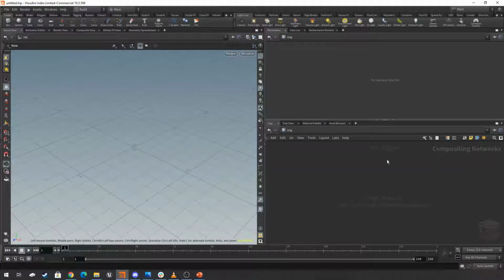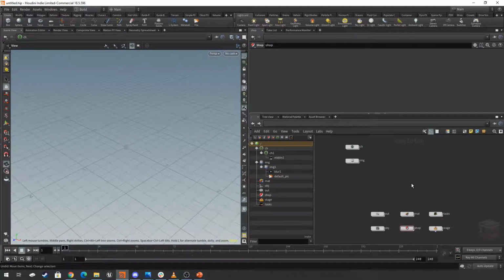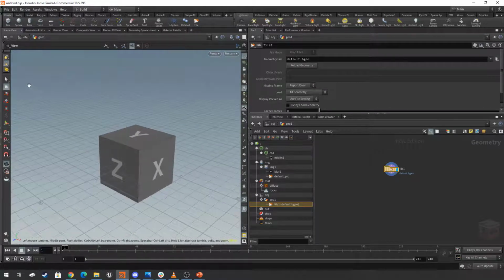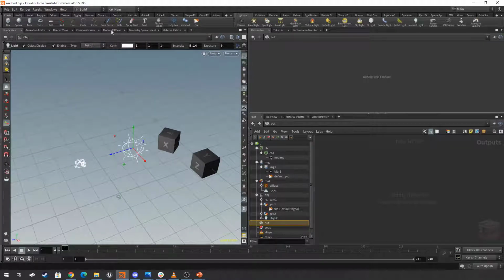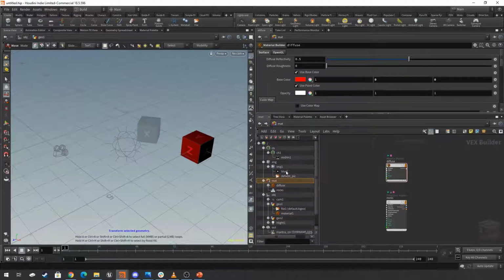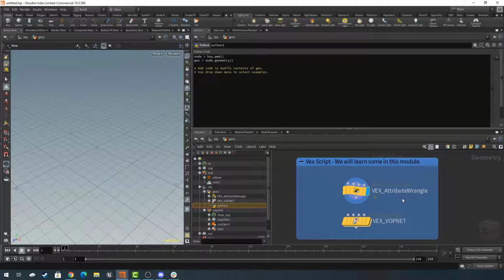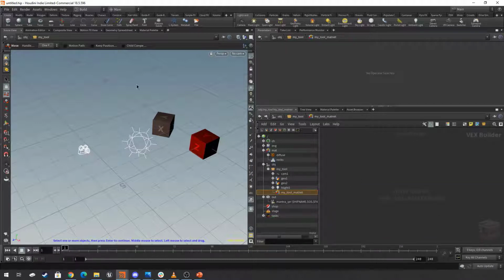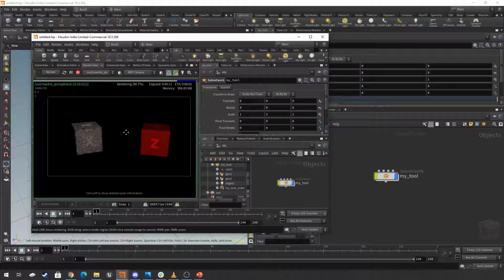HOUDINI 101 - 03 - Node Hierarchy & Contexts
This video describes Houdini's Node Hierarchy and the Contexts in which you can use Houdini for your projects. 🔽🔽🔽 LEARN MORE 🔽🔽🔽

In this first Lecture Series of the Foundation Module, learn the basics of Houdini and how to use it with the Unreal Engine for video game development. These tutorials are beginner friendly and cover knowledge and concepts vital to getting started with Houdini.

Even if you are already familiar with Houdini you can still pick up tips and advice about Houdini from this Lecture.

If you want to get started with the main project of this Module, I recommend you watch the second Lecture series in the Foundation Module called the FOUNDATION PROJECT, where we will build a procedural building modeling tool from scratch for the Unreal Engine.

These lectures are part of the larger Houdini "Procedural Asset Production" Masterclass currently in development and to be released in stages over the course of 2021/2022.

Timestamps:

00:00 Global Node Contexts
02:52 Channel Operators
04:05 Compositing Operators
05:46 Material Operators
08:42 Object Container & Surface Operators
12:00 Composing a Scene & Render Operators
21:12 Lighting & Task Operators
22:17 VEX Operators
25:18 Context Managers, Containers & Node References
34:55 Next Video